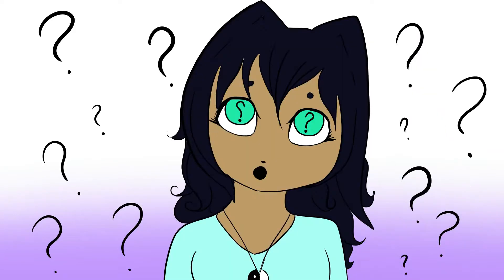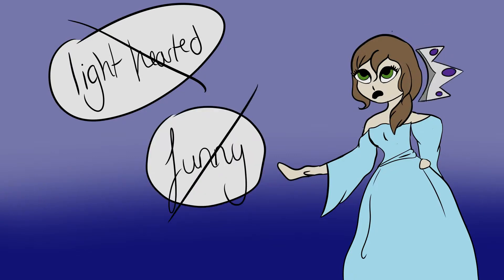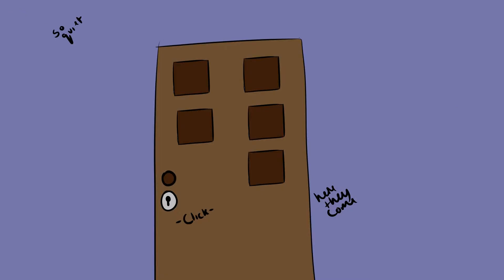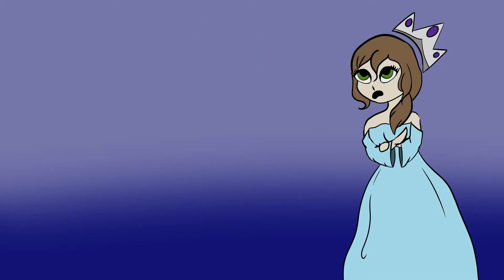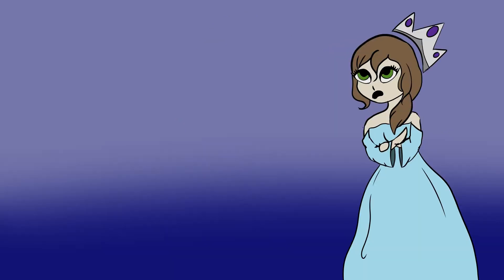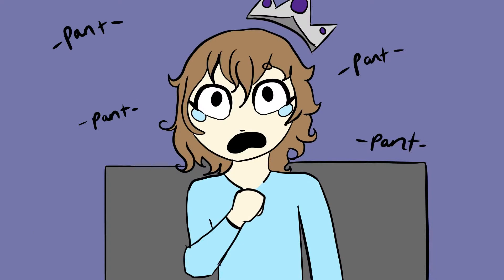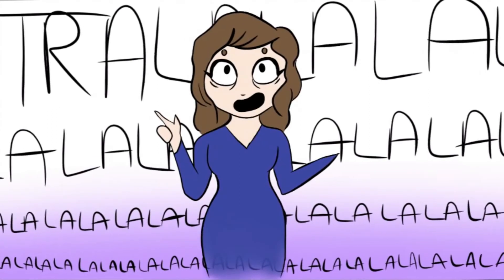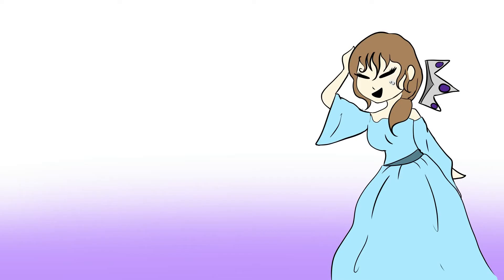The Chicken Dream | Animatic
Hey Hi,

So this is something a bit different, it's my first animatic! There is also the stagefright one, but I don't count that because it's just me talking and no actual stuff.

So yeah, just wanted to say that, also my style has changed quite a bit I'll probably do a let's talk on that.

This is a real dream and I have many more if you want to hear more. I have other stories as well in my uneventful life that I want to tell.

So yeah.